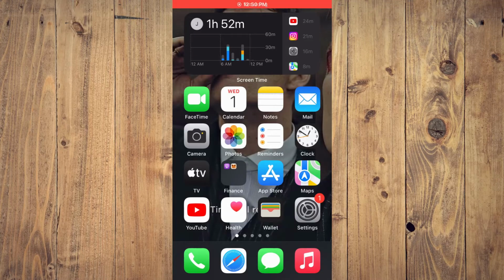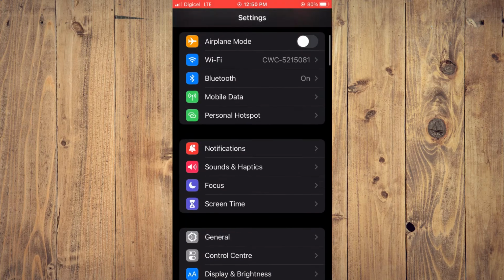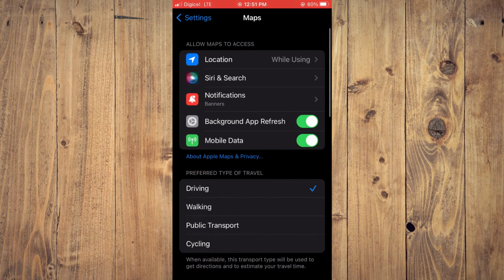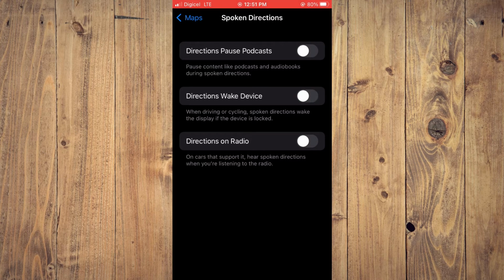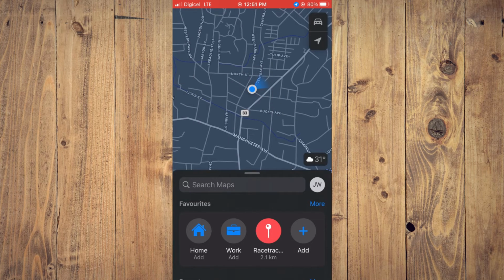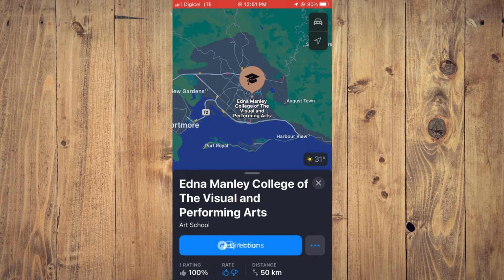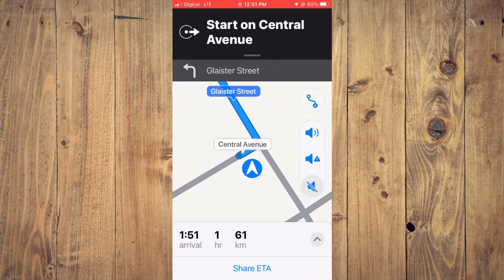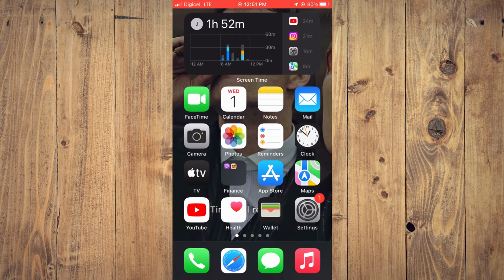how to disable voice in apple maps 2024